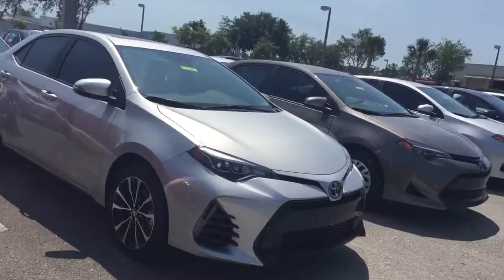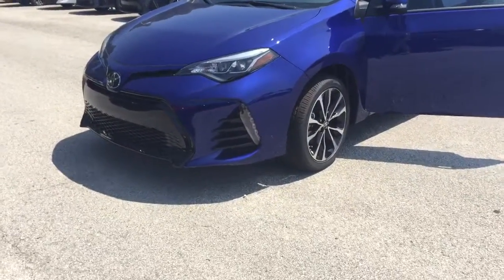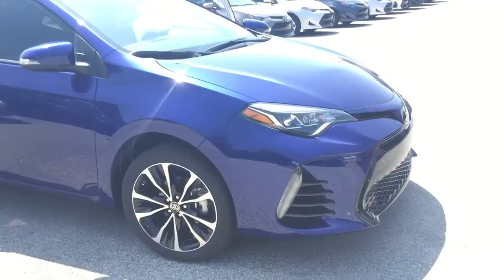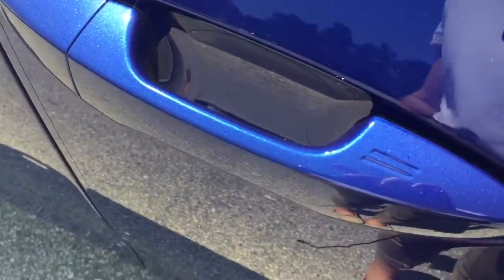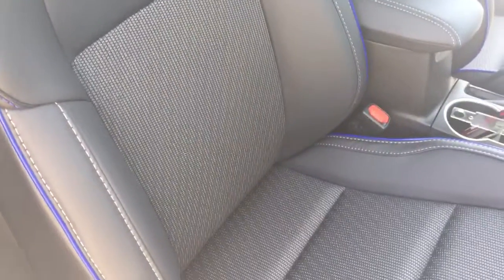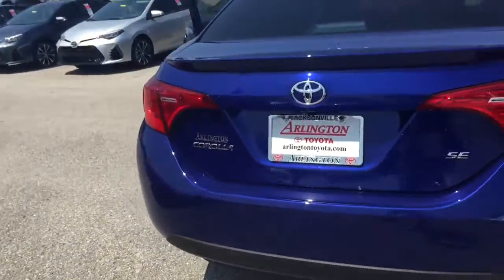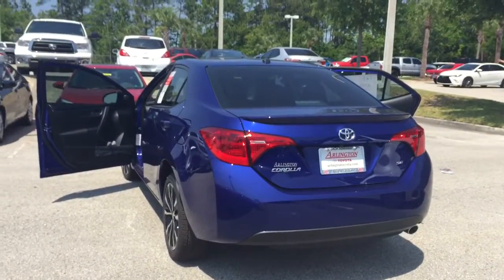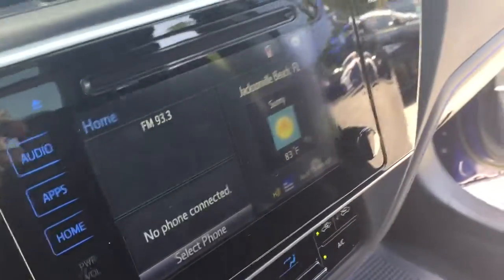Apr 27, 2017